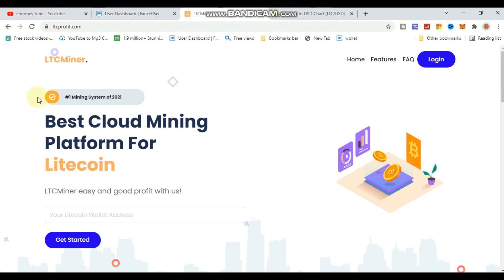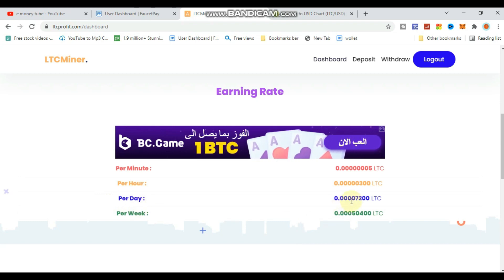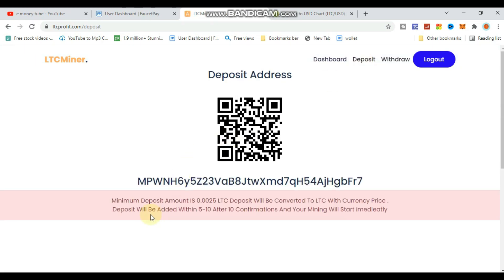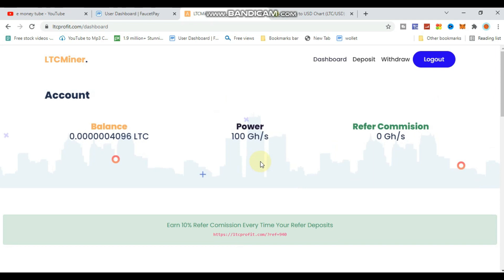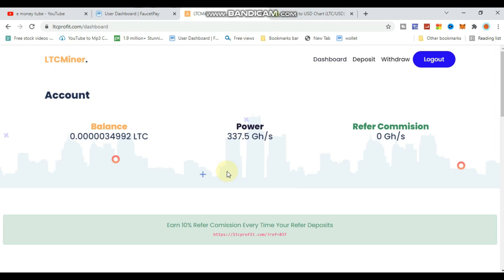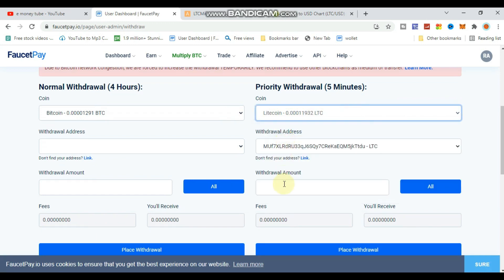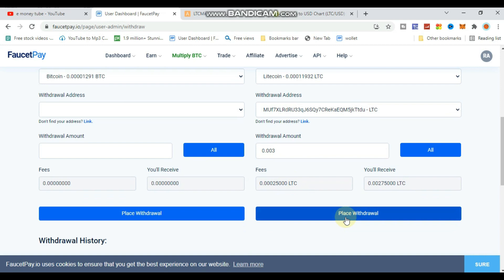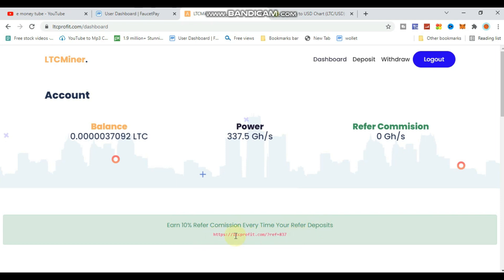free litecoin mining | low minimum withdrowal ltc sthoshi | free 100 GH/S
Welcome to our e money tube youtube channel cryptocurrency and we hope to bring you all the ways you can earn extra income from home.

🤜subscrib

free crypto
new emoneysite
unlimited usd
addclick
airdrop
bitcoinmining
dogecoin claim site
binance airdrop
trust wallet sirdrop
unlimited claim
online jobs
freee mining
dogecoin earn site
e money tube
unlimited crypto
free airdrop trust wollet